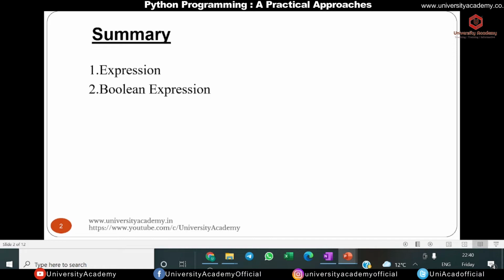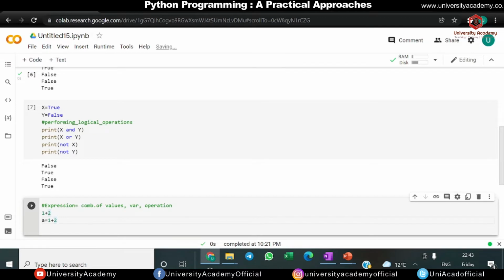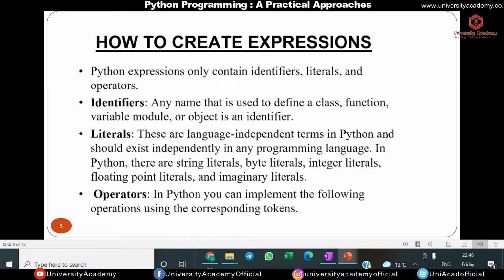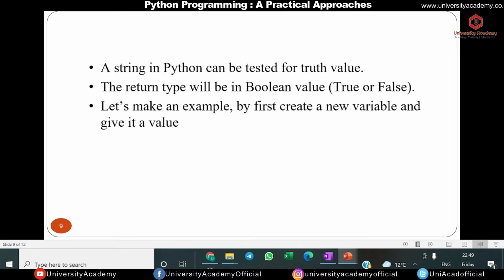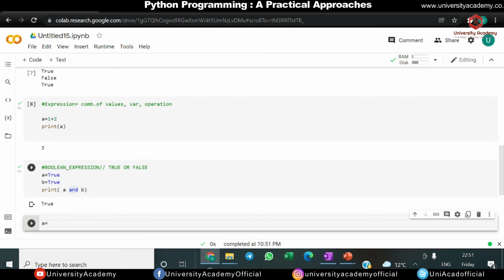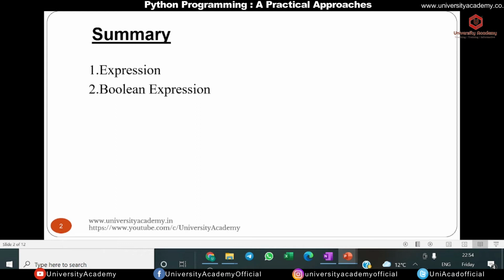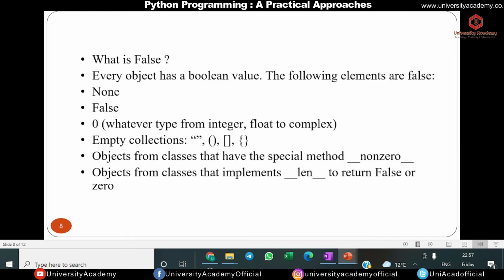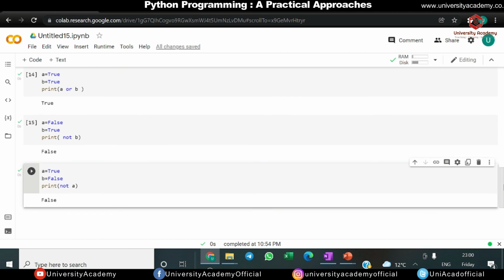PP6: Expression in Python | Boolean Expression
Topics: Python Programming, Conditional Statements, Looping Control Statements, String Manipulation, Lists & Tuple, Dictionaries, Functions& Modules, Exception Handling, OOPs concept, Python For Data Analysis.

Trainer : Urooj Khan

Programming Course

Regards
University Academy